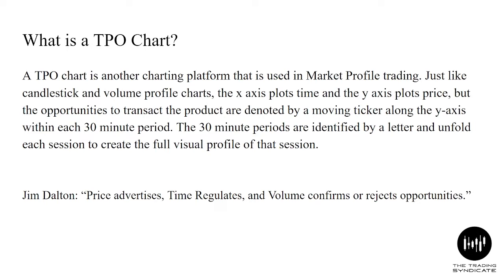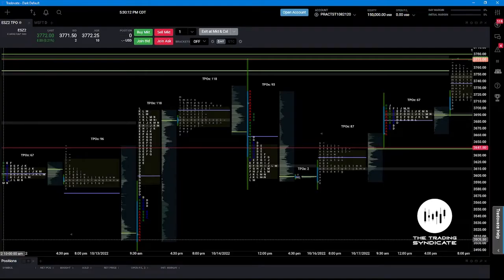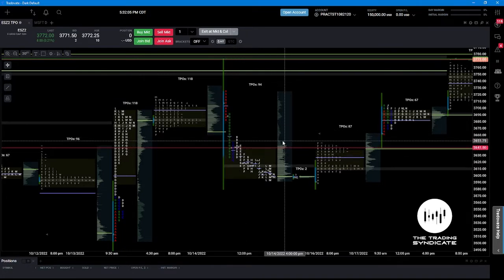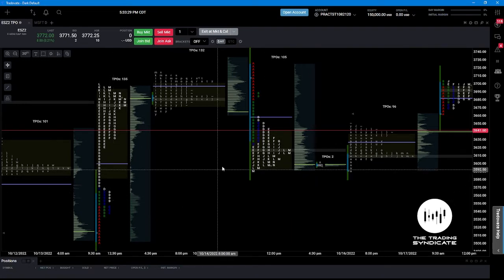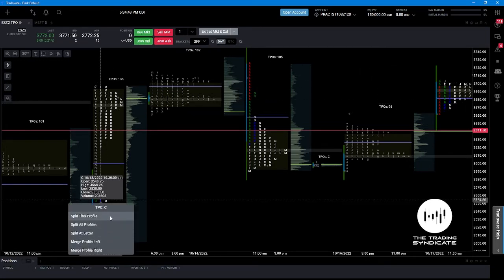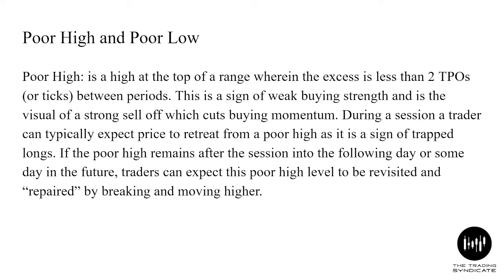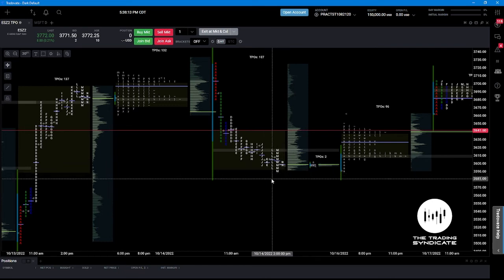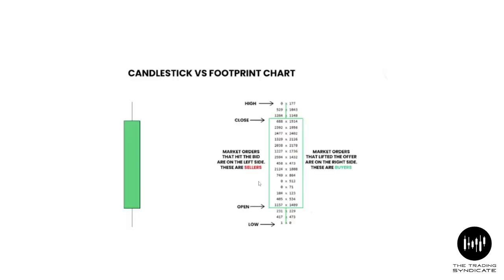6.6 TPO Basics